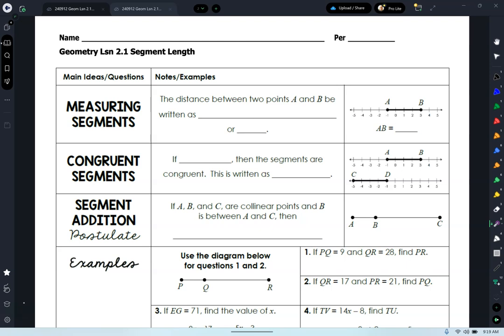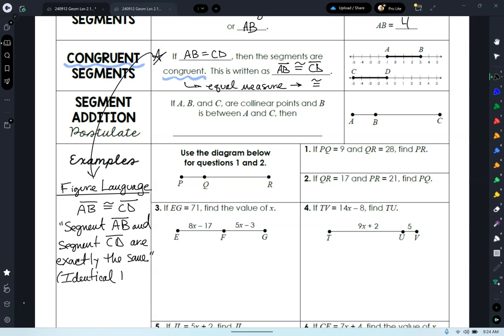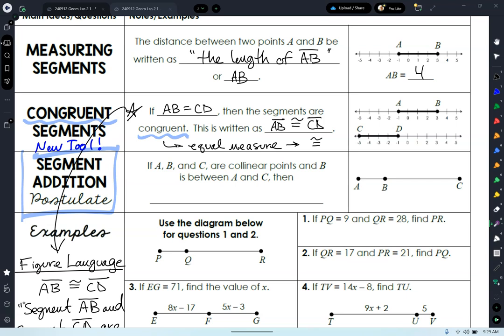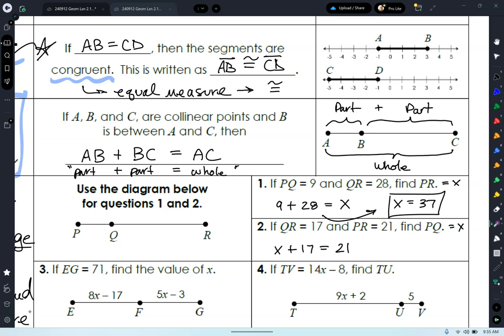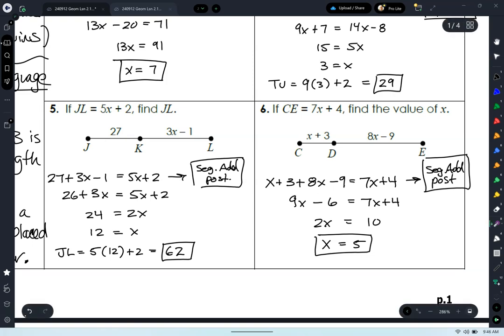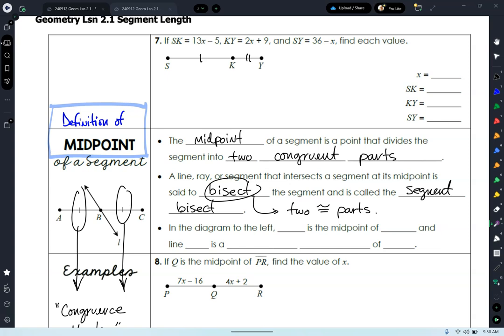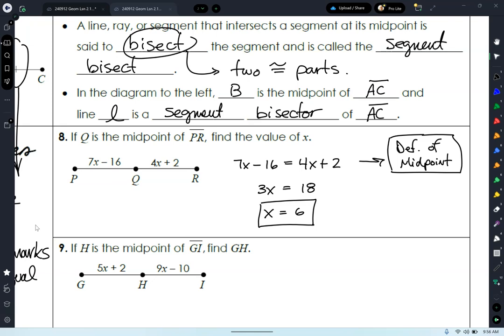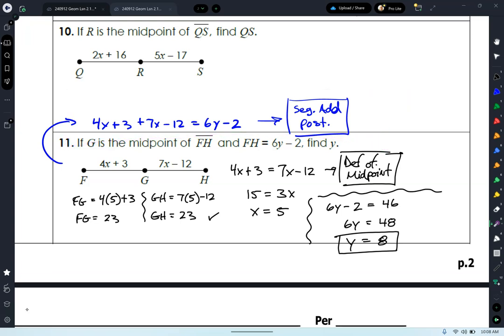Geom Lsn 2 1 P3